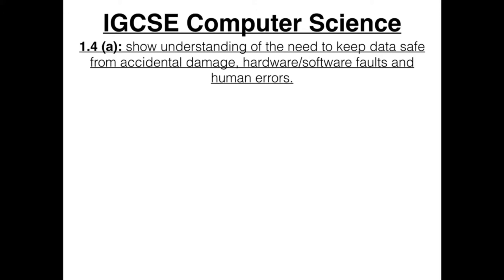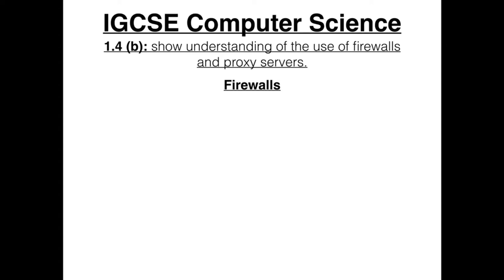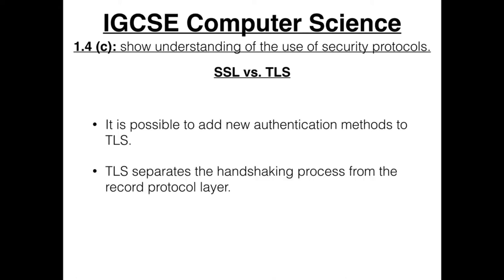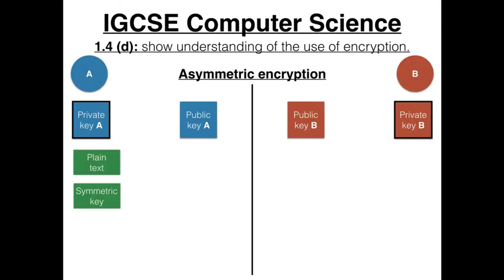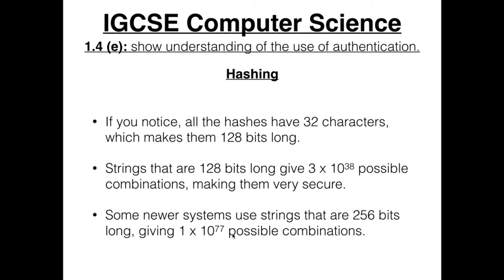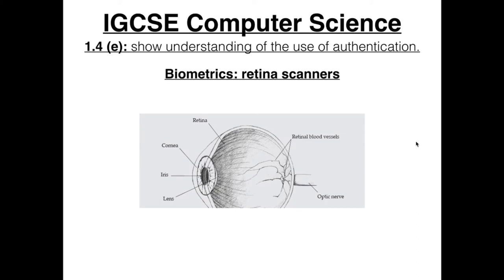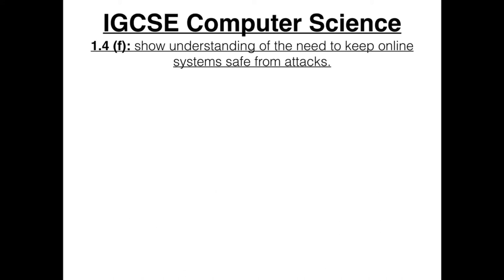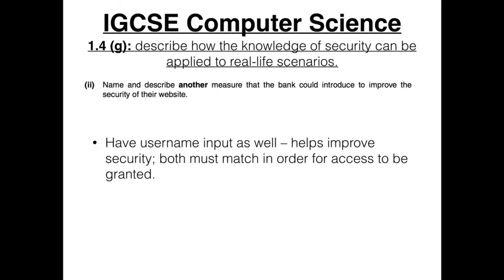Computer Science Tutorial Part 13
A. Keeping Data Safe
B. Firewalls and Proxy Servers
C. Security Protocols
D. Encryption
E. Hashing and Authentication
F. Phishing, Pharming and DoS Attacks
G. Applying Security